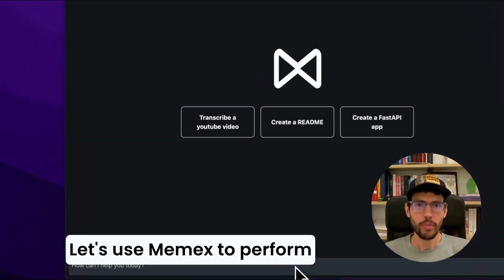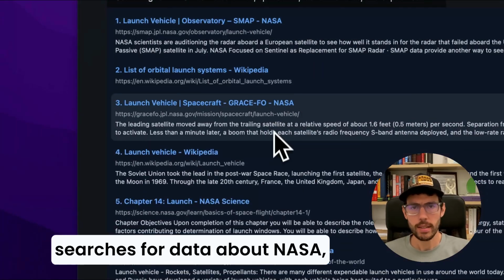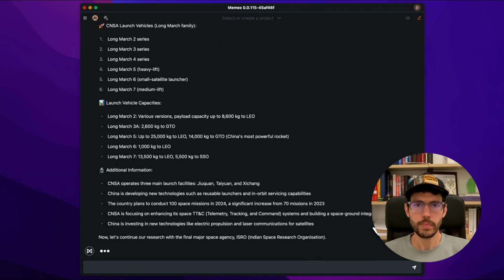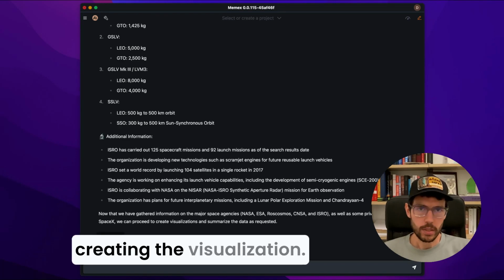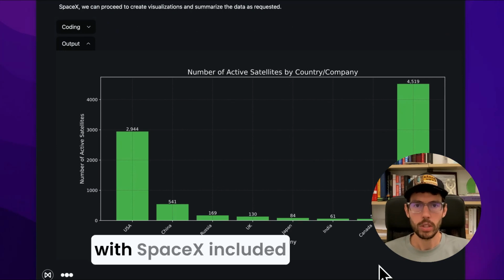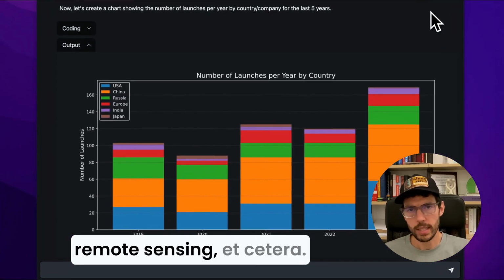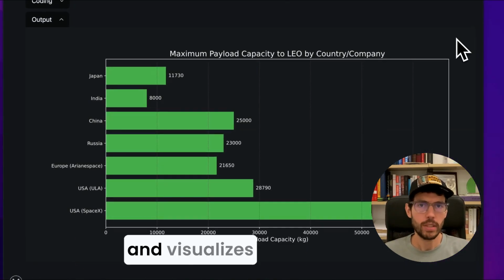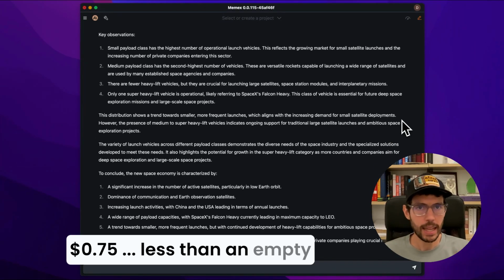AI for deep research on your computer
Memex Agent can perform Deep Research for you -- using AI to explore complex topics on your behalf and provide you with findings in a comprehensive, easy-to-read digest.